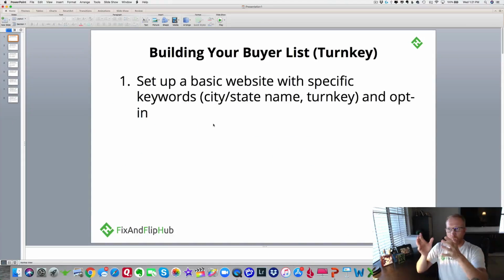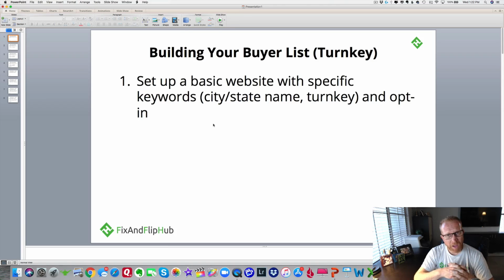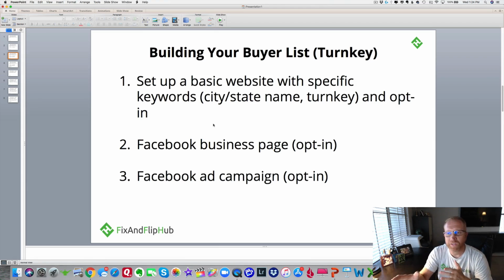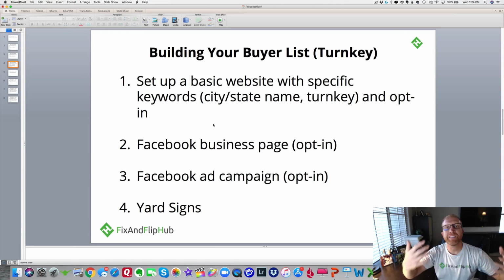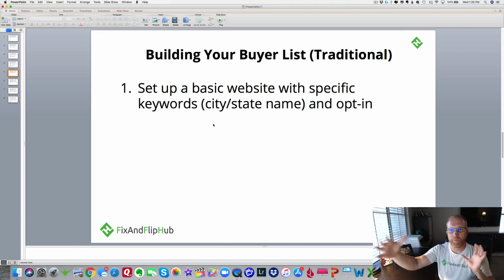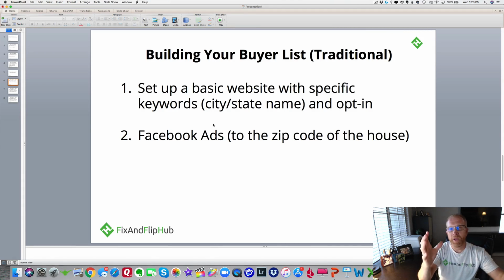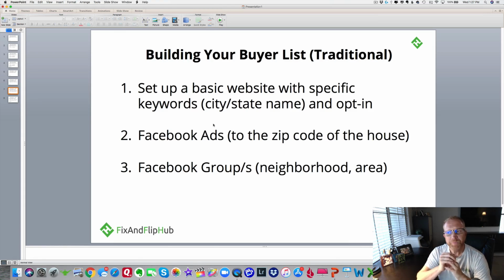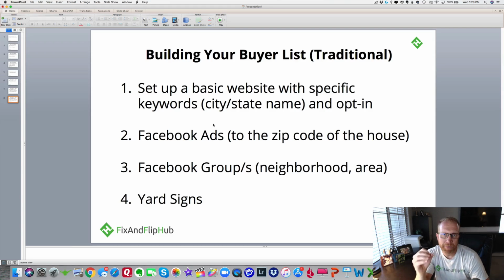How to Build a Buyer's List for Your Fix and Flip Deals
You've probably heard real estate experts talk about the importance of having a buyer's list when you're doing wholesale deals.

But what about fixing and flipping houses? How do you create a buyer's list if your buyers are coming through a Realtor on the MLS?

In this video, Marty Boardman of Fix and Flip Hub explains how to build your buyer's list, and how he avoids paying commissions to sell his properties.